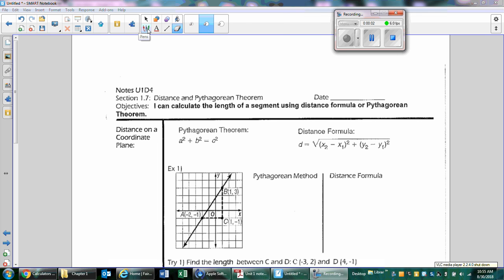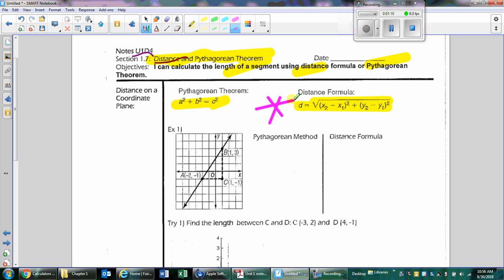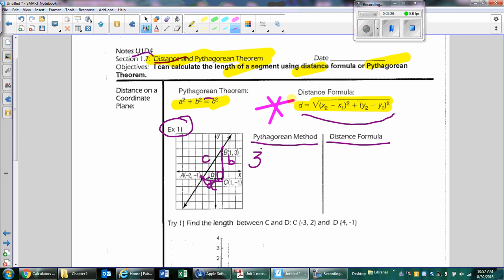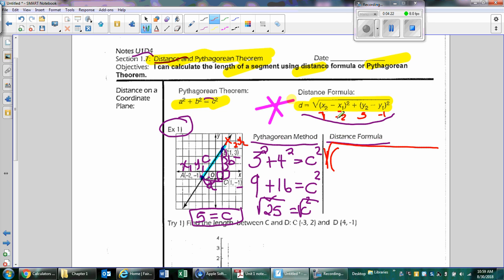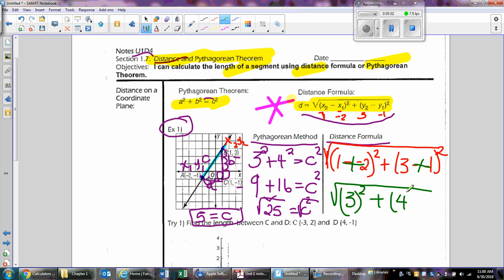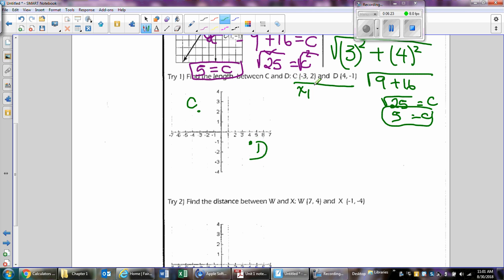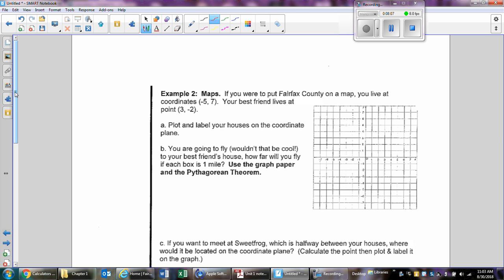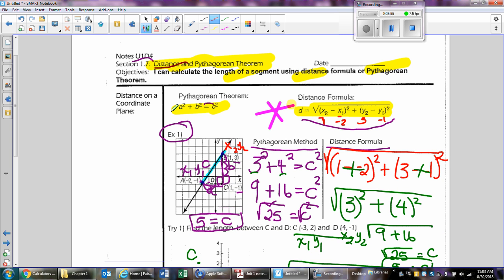Unit 1 Day 4 Distance and pythagorean Theorem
Distance formula, finding the length of a line segment, finding the diagonal of a rectangle or square using the Pythagorean Theorem